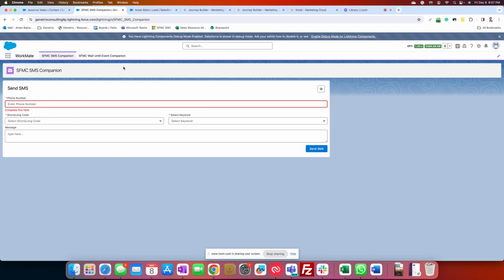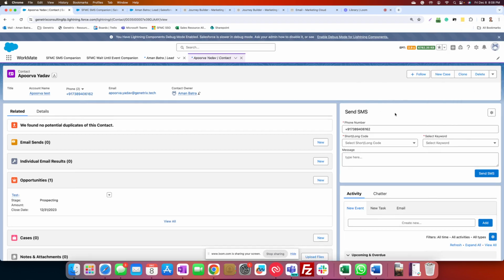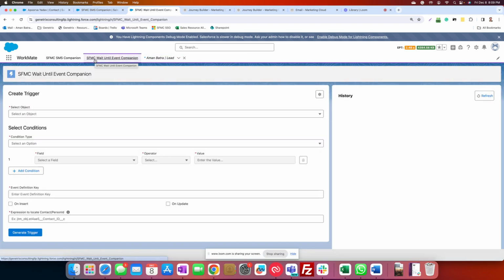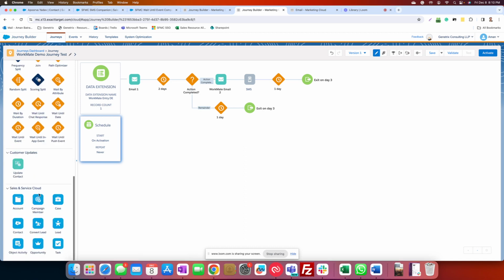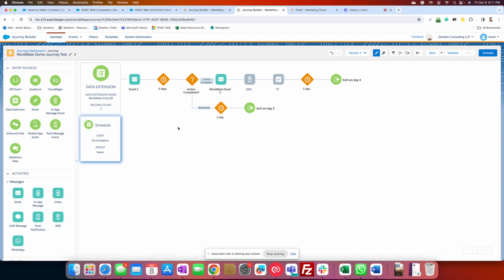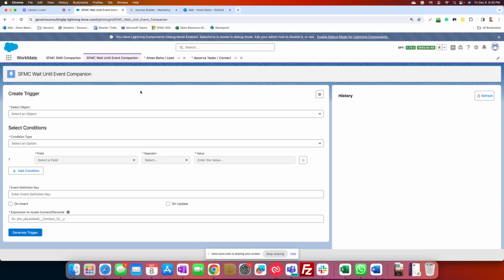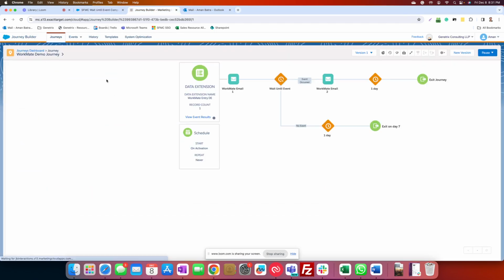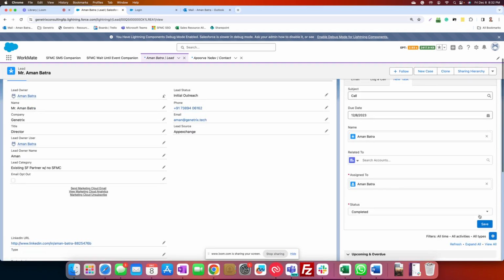WorkMate for Marketing Cloud Engagement by Genetrix Demo